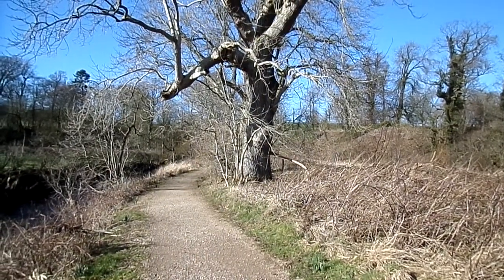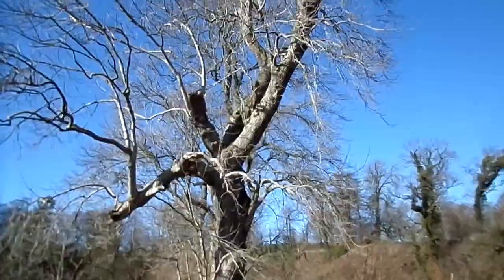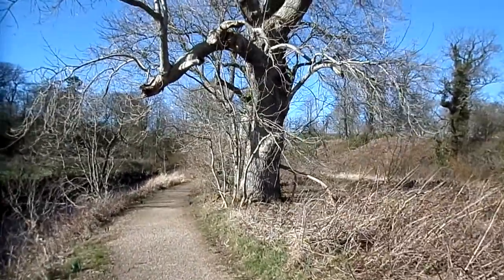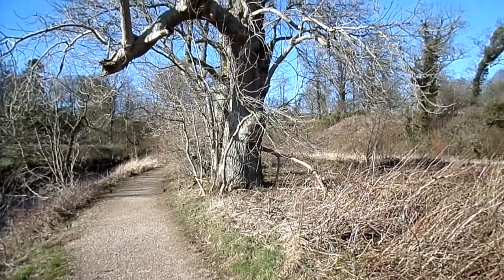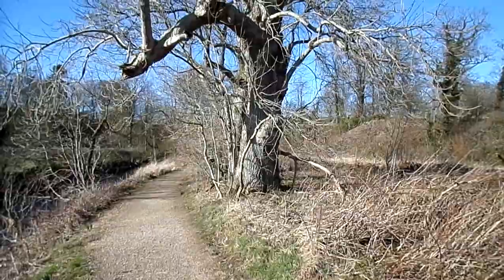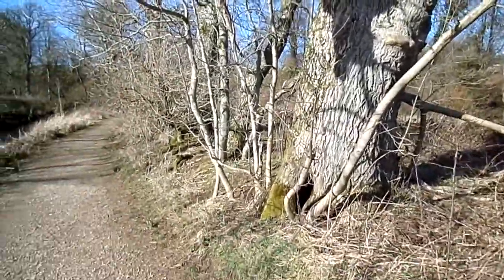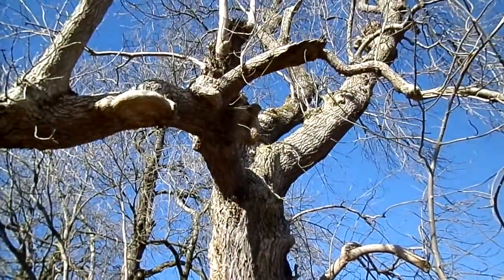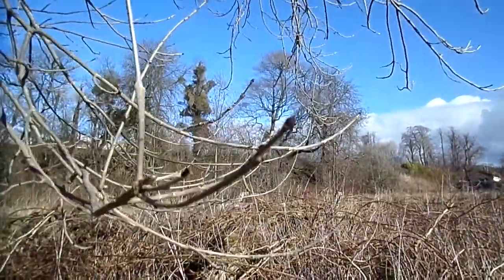Tree Management - Stripping, Pollarding and Coppicing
Outside of country estates, most woodlands and trees were managed by farmers and foresters to provide timber and food for stock, etc. Stripping was the removal of all side branches every few years as food, pollarding produced longer living trees as markers, etc and coppicing gave a supply of timber for fences, tool handles, walking sticks, etc.